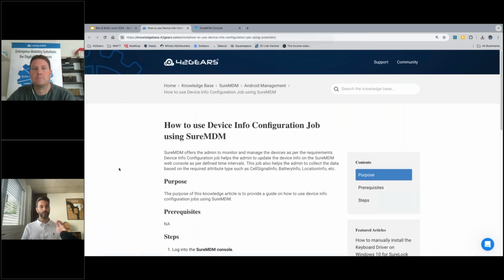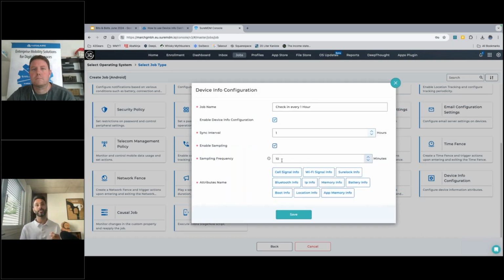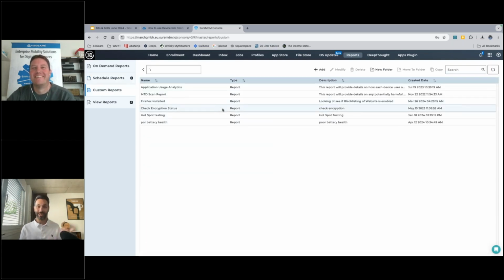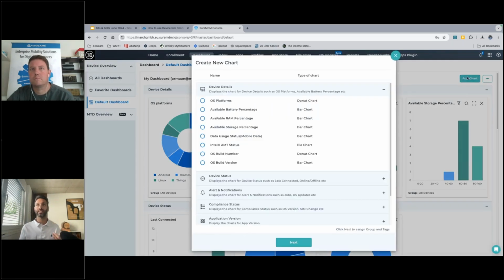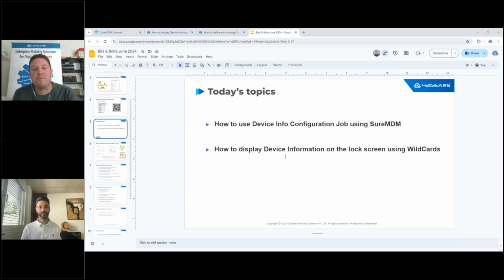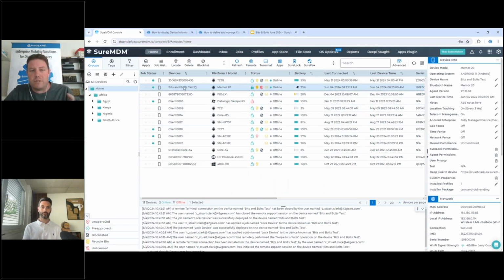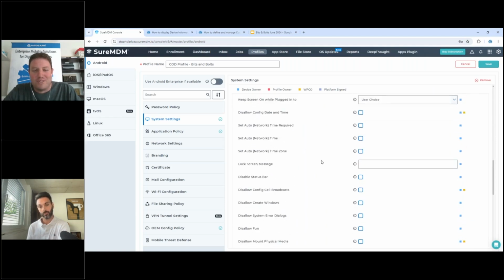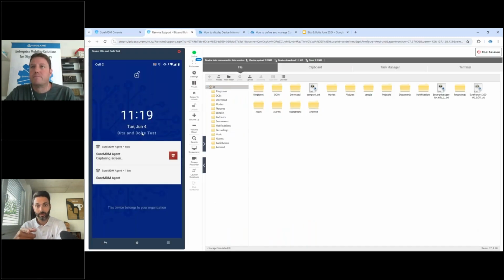Bits & Bolts | EMEA | Episode 7: Device Info Configs and Lock Screen Display Info with Wildcards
In this episode of Bits and Bolts, Armaan Sami, Territory Manager for DACH + Netherlands, and Stuart Clark, Africa Territory Manager, explore the details of device info configurations and lock screen display settings using wildcards.